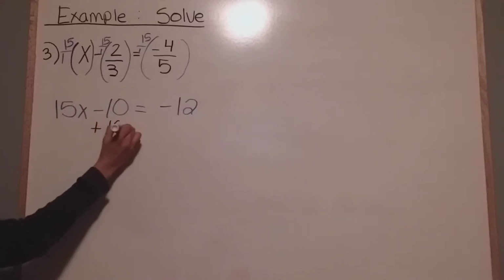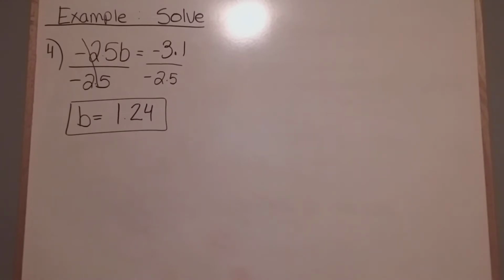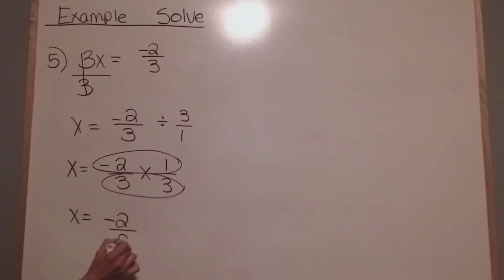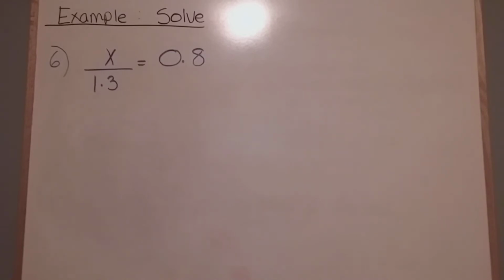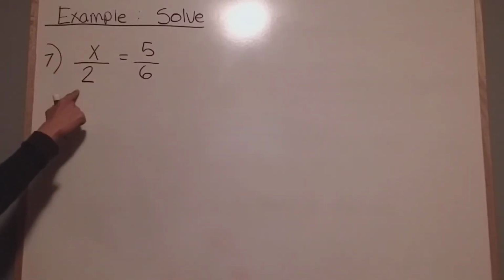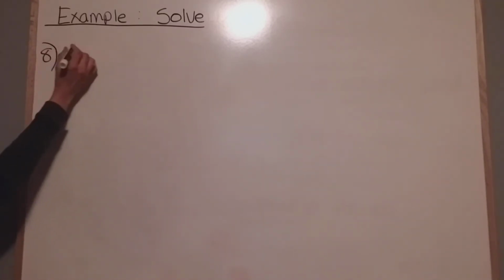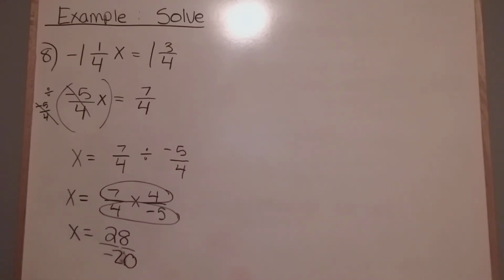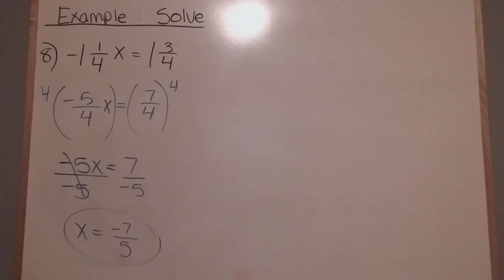Math 9 Solving One Step Equations Lesson pt.2